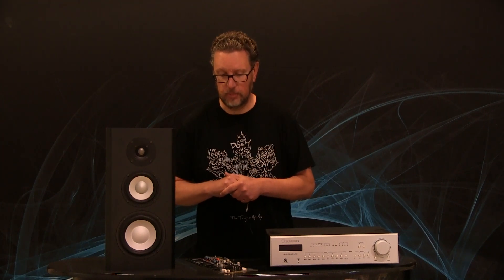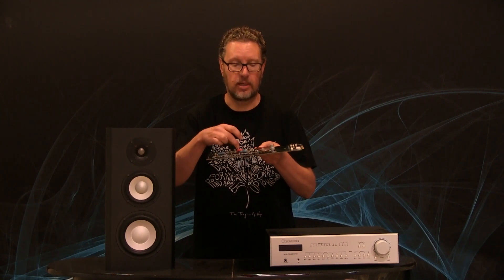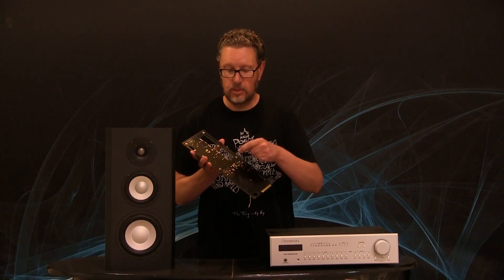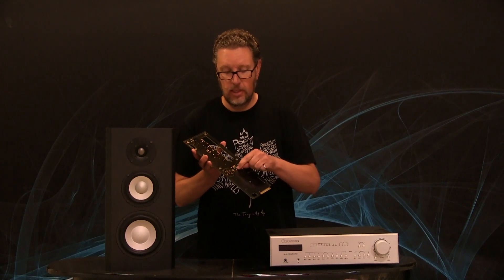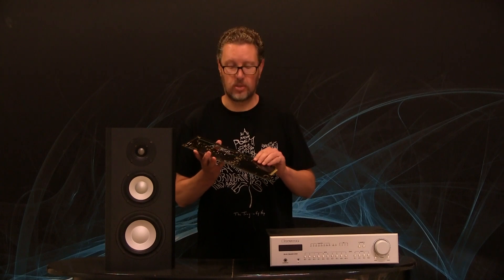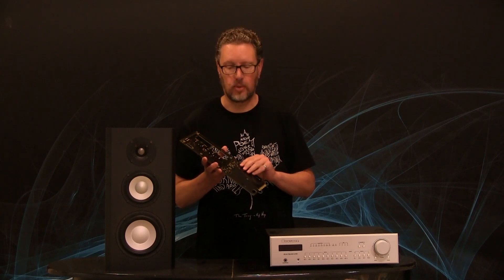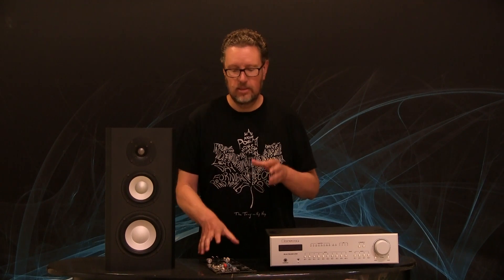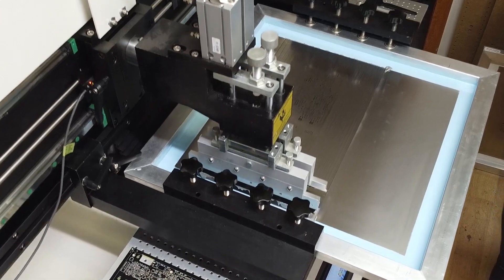Take a Look Inside the Axiom Factory: The SMT Solder Paste Application Process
Have you ever wondered about the capabilities at the Axiom Audio factory? Andrew discussed in a recent video the Surface Mount Technology within the factory, which allows us to create all our own circuit boards in-house. In this video, we get into the specifics of the capabilities with this one video focusing on the Solder Paste application. With this particular machine, we can put a stencil over the circuit board ensuring the solder paste is properly applied to the board ensuring that there are no problems down the line as it moves to the next steps of the SMT process.